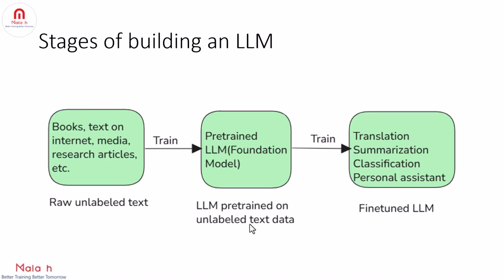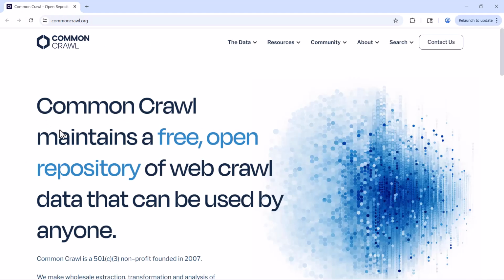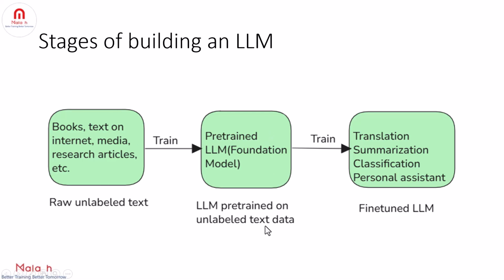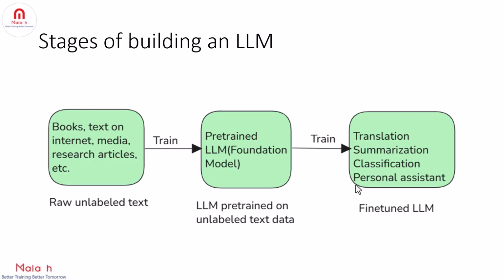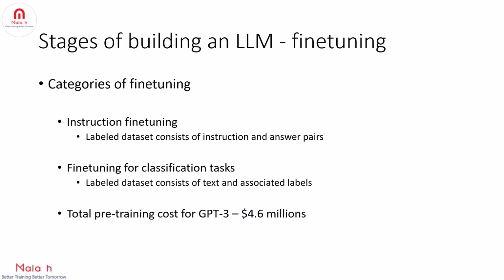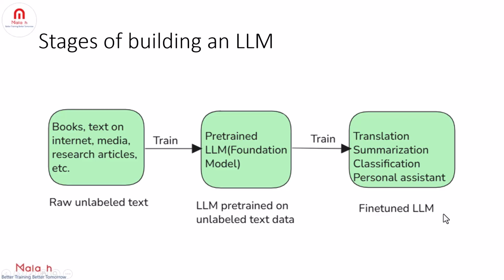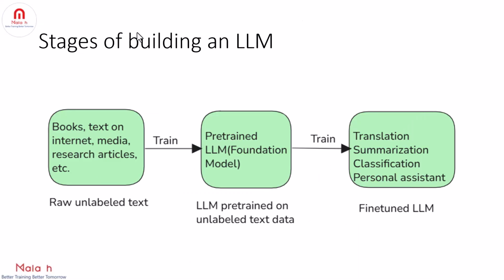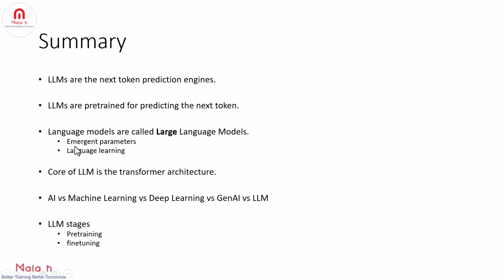#8 How LLMs Are Built (All Stages Explained)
How do companies actually build Large Language Models (LLMs) like GPT, LLaMA, or Gemini?

In this video, we break down the complete stages of building an LLM — from raw data collection to training, fine-tuning, evaluation, and deployment.

📌 What you’ll learn:
- Data collection & cleaning
- Tokenization & preprocessing
- Model architecture (Transformers)
- Pretraining stage
- Fine-tuning (SFT, RLHF)
- Evaluation & benchmarking
- Optimization & deployment
- Monitoring & iteration

This video is ideal for:
✔ NLP learners
✔ GenAI enthusiasts
✔ Engineers building LLMs in production